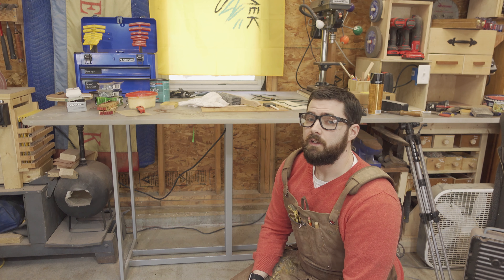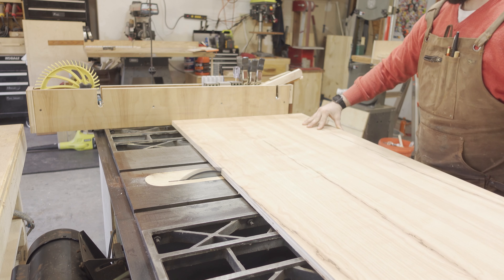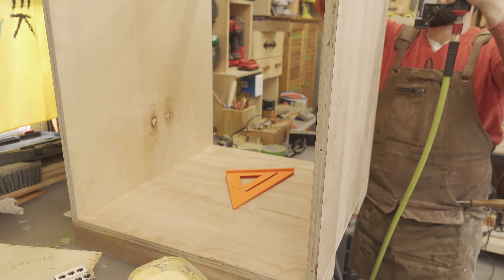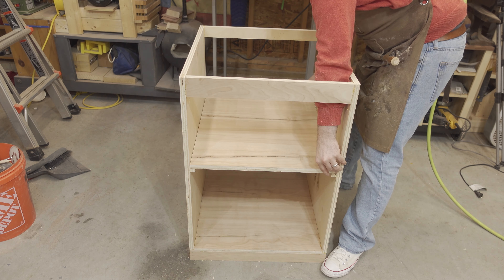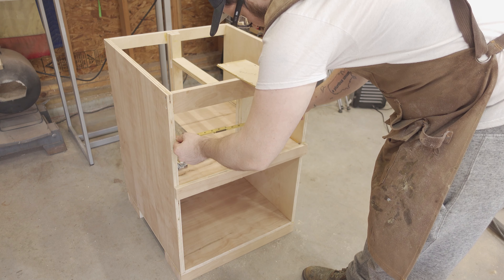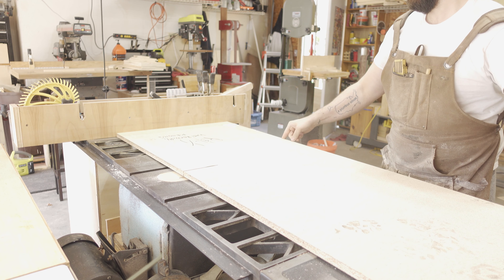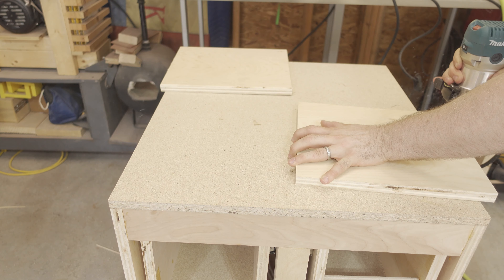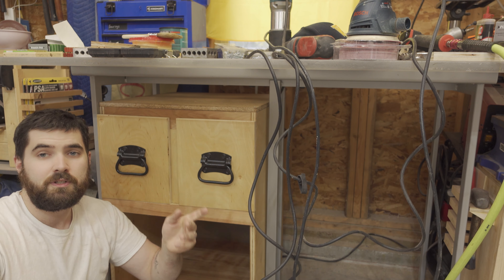Under Table Cabinet | Adding Storage to Assembly Table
In this video I add some under-table storage to my newly installed Assembly Table. When I installed the assembly table, I lost a lot of storage and floor space. With shop storage being at a premium, I built this cabinet to nest under the table and give me some storage space back.

Bassador Woodworking is a small shop (currently occupying a two-car garage) specializing in woodworking projects and DIY problem solving utilizing many vintage tools. I rarely work from plans and always challenge myself to use scrap materials. Projects usually start with a picture in my head but no map of how to get there. This channel aims to share tips and tricks and develop a community of makers helping each other solve problems. This channel is about taking an idea, making it a reality, identifying a problem, working out a solution, and building yourself into a corner with no option but to figure out a way out.